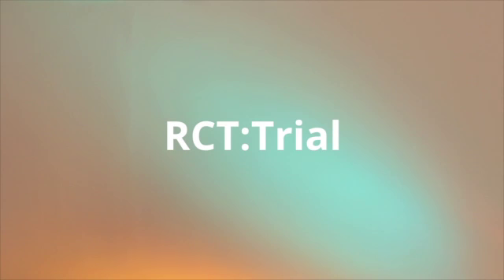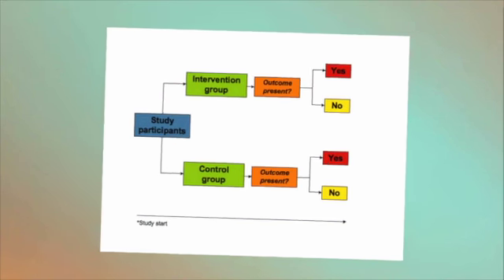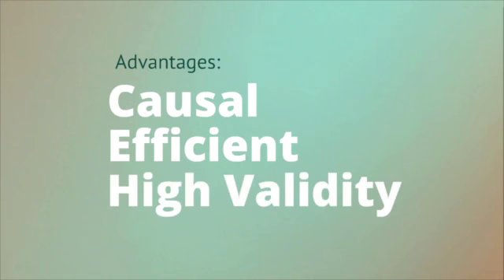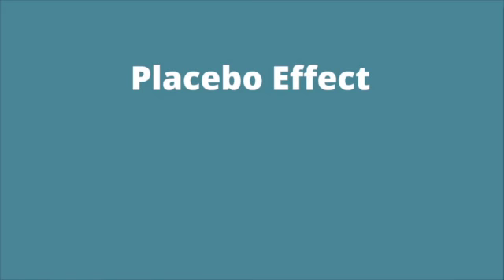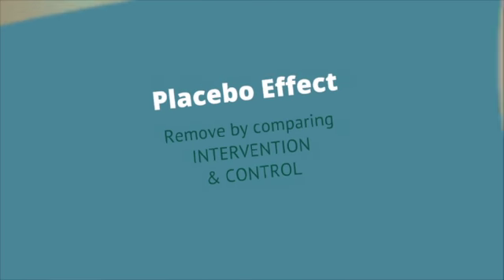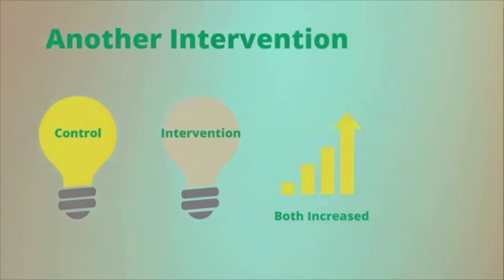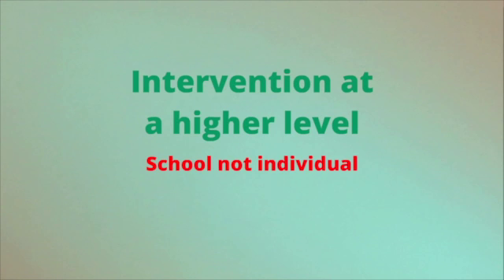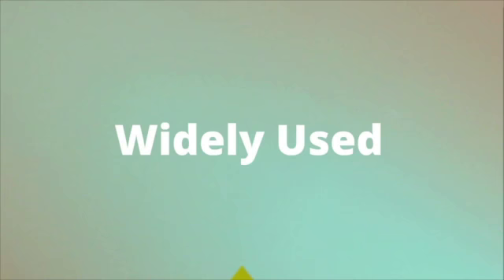Section6-RCT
This video is about Section6-RCT